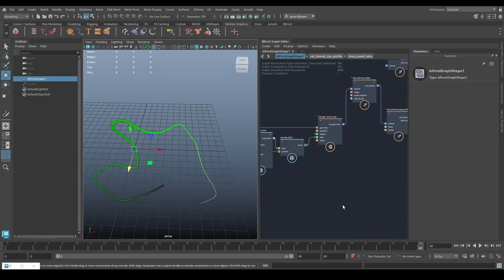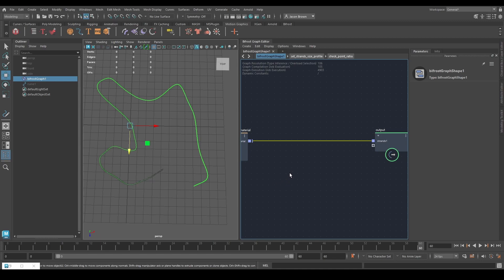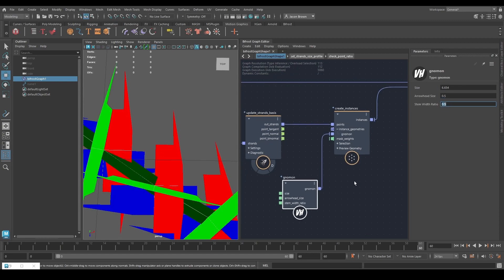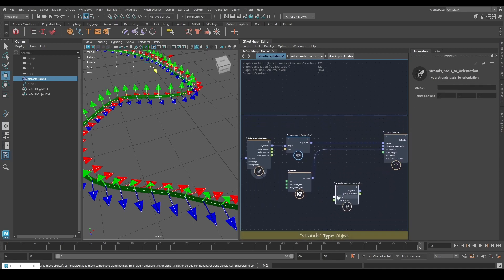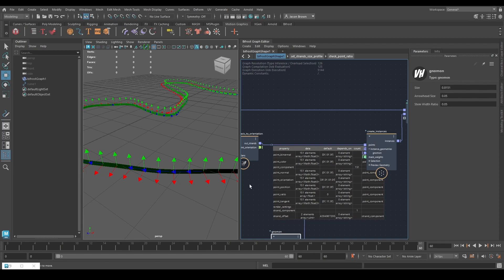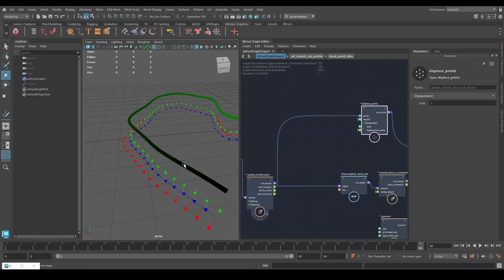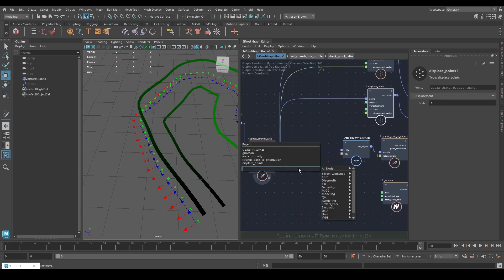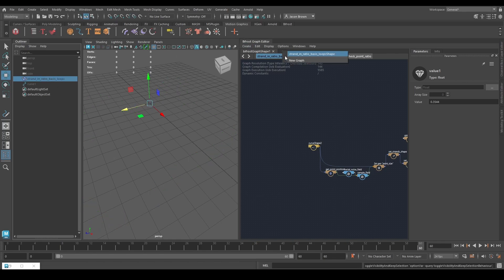Bifrost Bootcamp 3.3 - Constructing a basis for strands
A basis is a reference frame that varies along a strand, consisting of the local tangent, normal, and binormal. Part of a 10-lesson workshop for aspiring technical artists. Expand this description for download links and more.

00:00 - Intro
00:07 - Strands Basis
00:57 - Normal, Tangent, Binormal
01:27 - Update Strands Basis
01:37 - External node usage, troubleshooting
02:32 - Erase property
03:07 - Strands basis to orientation
05:02 - Strand Displacement using Basis